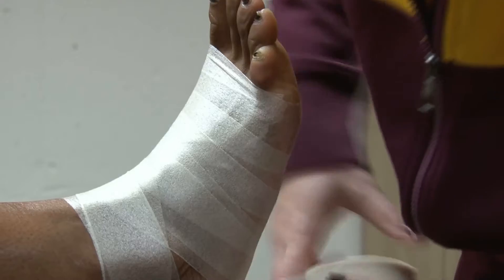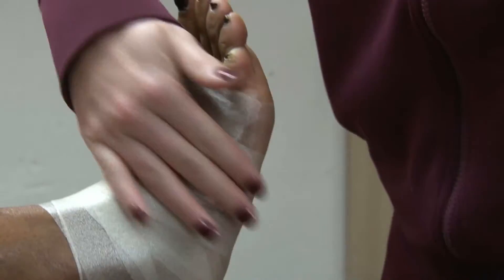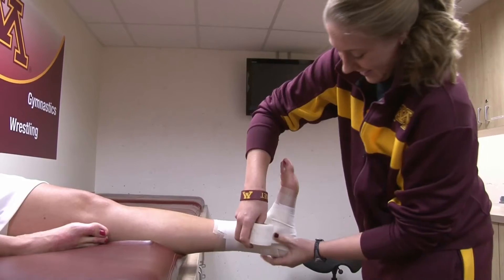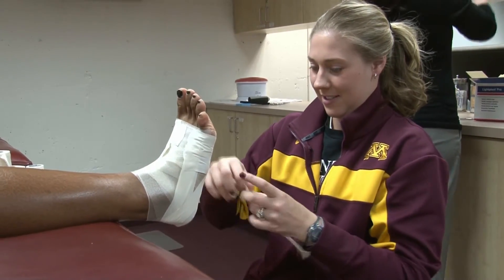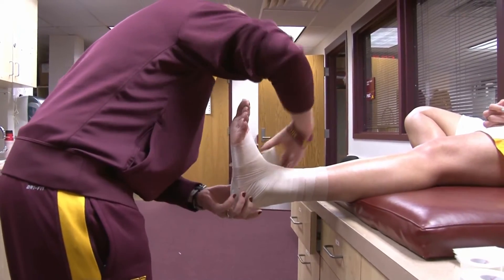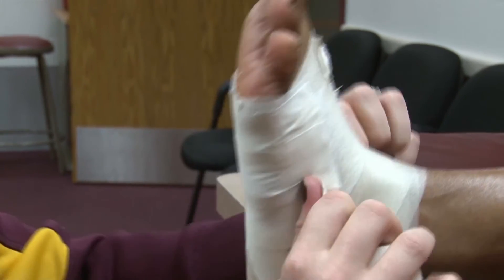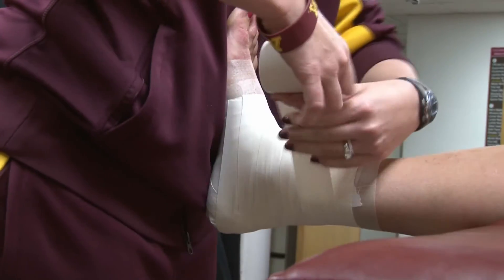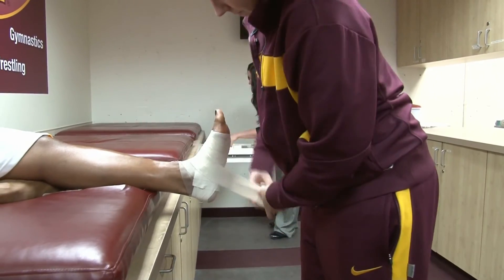Courtside with Corbu: Athletic Medicine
The final episode of "Courtside with Corbu" GopherSports.com sits down with Katie Taber of the Gophers athletic medicine department - Katie handles all training-related duties for the Gopher women's basketball team.